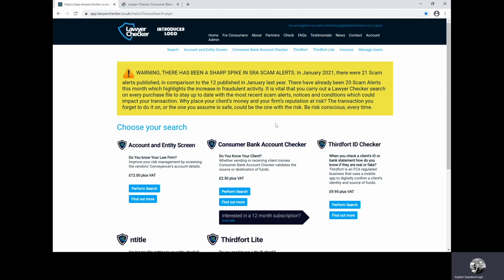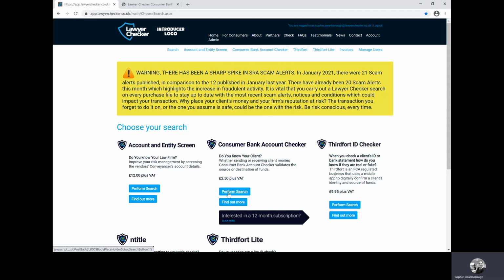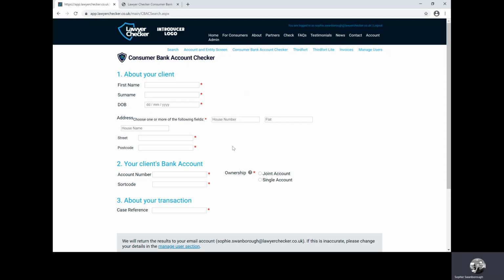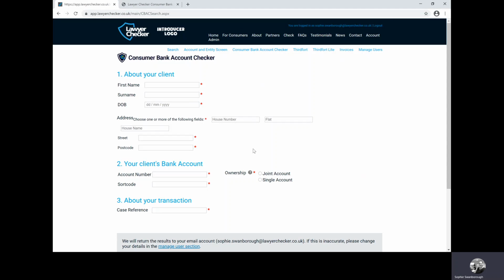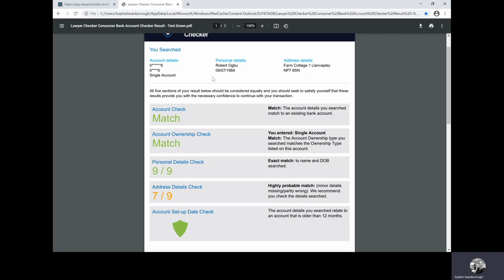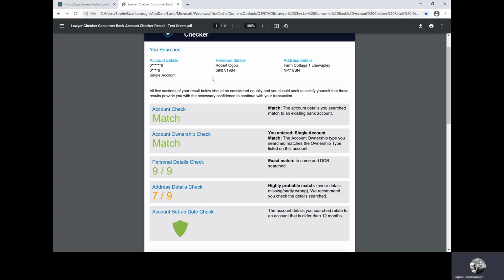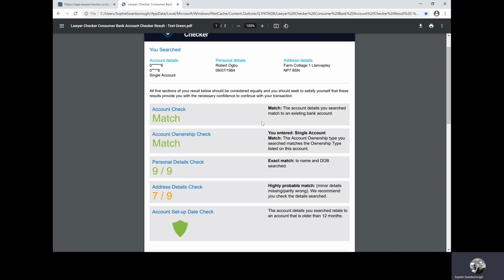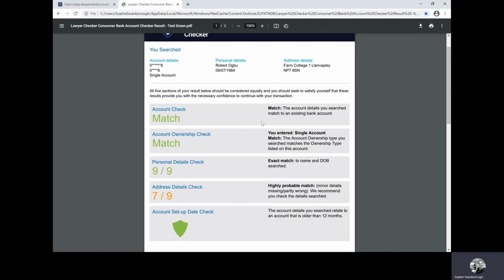Consumer Bank Account Checker Training